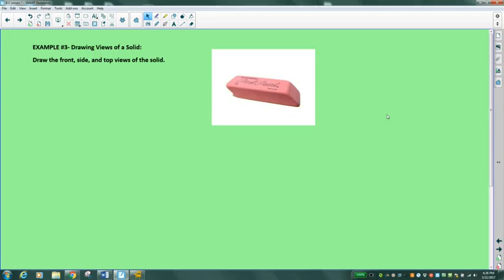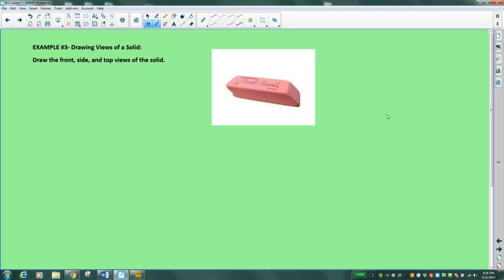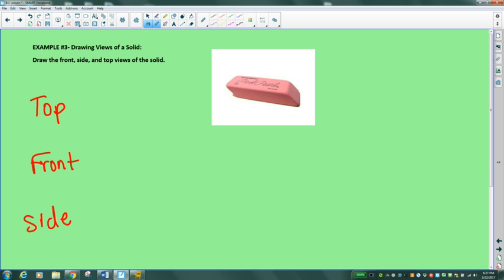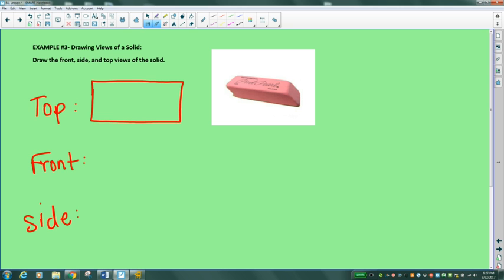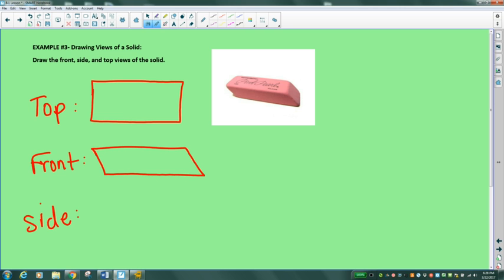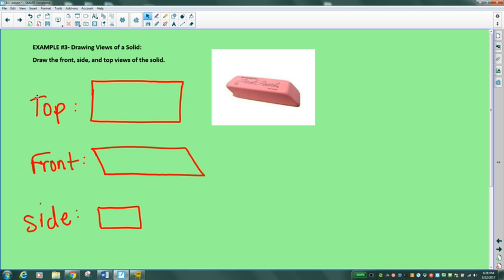8.1 grade 6 views